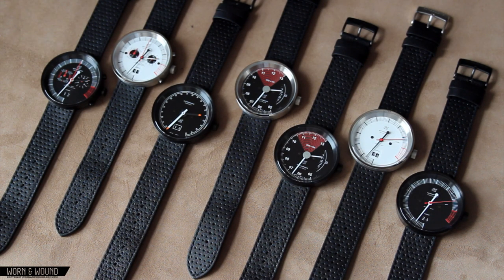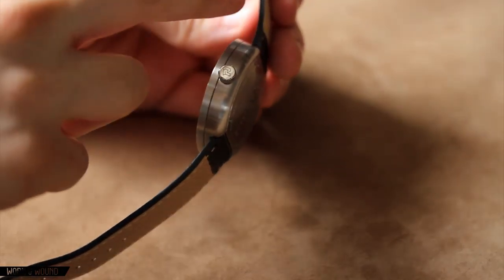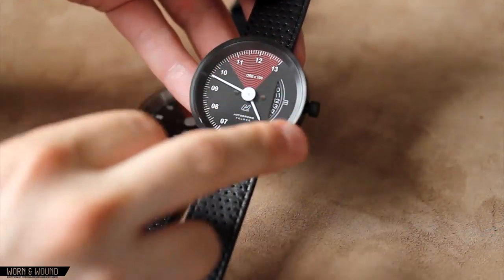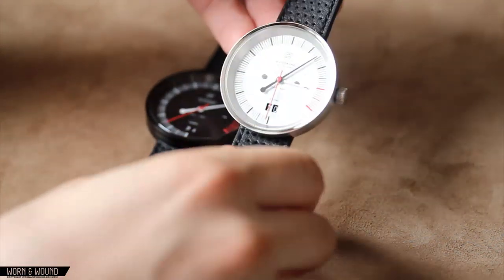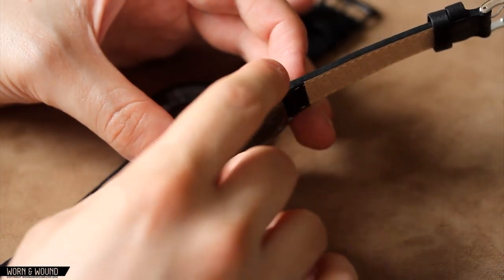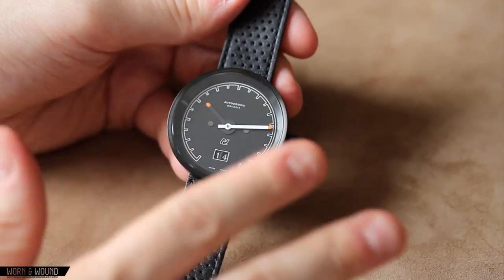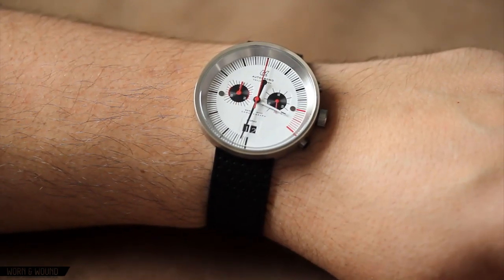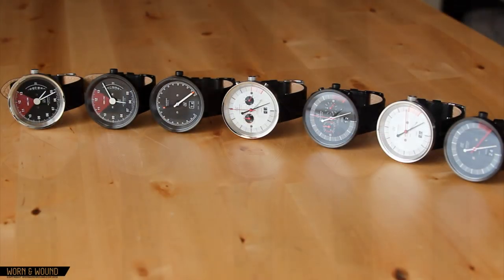Hands On: Autodromo Watches